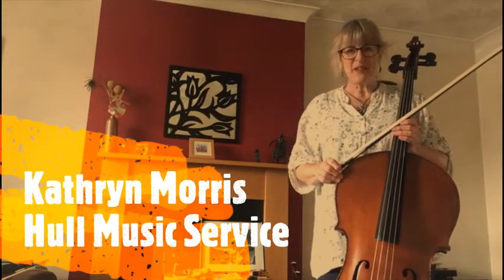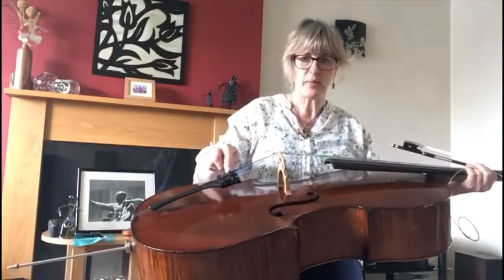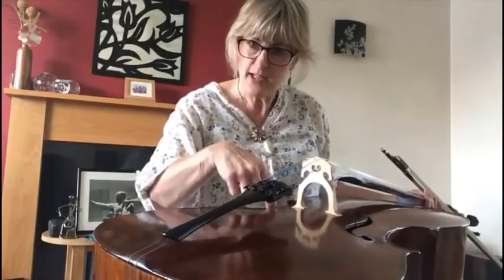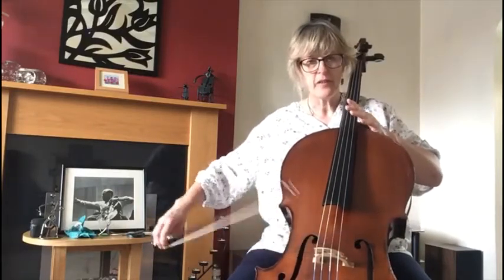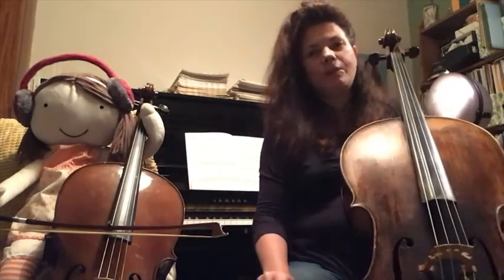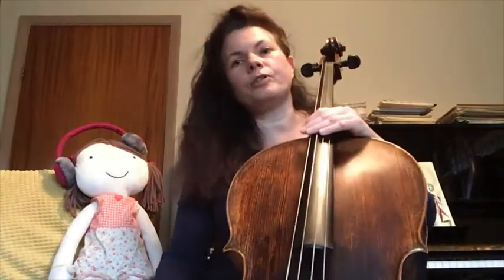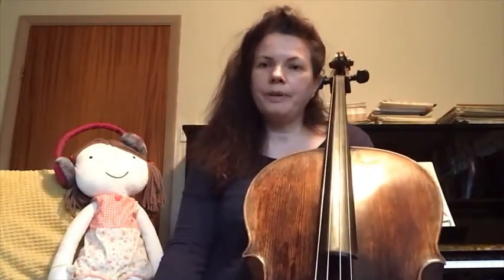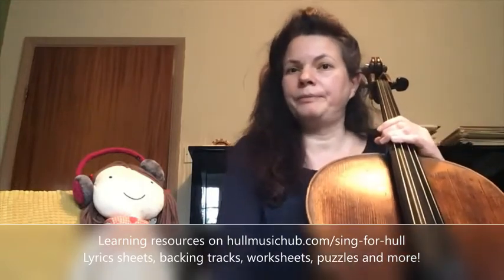Sing for Hull - Wonder 4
Day 4: Instrument of the week - The Cello
Kathryn Morris and Chris Nolan introduce the cello (or violoncello to give it its full name) with guest stars 'Philip' the cello and Rosie the cellist!
Kathryn starts off by explaining how the cello makes its sound and how the four strings are fitted from the tuning pegs, across the neck, belly and bridge and into the tailpiece, at the correct tension to make the four sounds C G D and A.  The cello is played sitting down and to help support it's weight there is a metal spike (or end-pin) at the bottom of the instrument, which came into being in the 1700s.  We hear that cellos can be worth huge amounts of money as with age their sound improves, and Kathryn tells us about one worth £3,000,000!  The bow which is drawn across the strings to make them vibrate is made of wood and horse hair - Kathryn loosens the hair to show us what looks like a horse's tail (don't try this at home!) and next rubs some rosin into the hair which makes it grip the strings better.  We see how bowing the string causes it to vibrate and Kathryn explains how these vibrations are passed through the bridge onto the body of the cello to amplify the sound.  We find out how different pitched notes are made by placing the left hand fingers on the strings; and how the right hand moves the bow to articulate the sounds and create different dynamics (loud and quiet sounds).  Kathryn shares a poem she wrote about being a cellist, written when she was a student - despite the difficulties of carrying such a large instrument around, the rewards are great and it's well worth it!
Chris Nolan takes over recounting how being one of the tallest year 4 pupils at her school got her into learning to play the cello!  In her first week as a cellist Chris got to see the famous French cellist Paul Tortelier perform at Hull City Hall . . . and after six years of learning got to meet him again when she was a member of the Youth Orchestra, this time performing with an orange (don't try this at home!) playing 'The Swan' from 'Carnival of the Animals' by Saint-Saëns!  Chris is joined by Rosie and together they perform 'The Swan' - Chris explains how this piece was made famous in 1905 through a four-minute ballet by Anna Pavlova - performing it world-wide some 4,000 times!
Chris tells us about the cello's different roles in music, starting with the concerto (a showy piece played with an orchestral accompaniment) and Chris plays the opening section of Haydn's Cello Concerto in C and then a section of Elgar's Cello Concerto.   We hear how soloists get to really show off in the 'cadenza' sections of concertos with Chris playing part of Dvořák's Cello Concerto.  Next we hear how the cello can play unaccompanied pieces, cleverly-written so the cello plays both the melody and accompaniment, with a performance of Bach's Bourrée from Suite No. 3 in C major.  Bringing us up to the present day, Chris shows how modern composers like to use jazzy rhythms and chords in their music with a performance of Aaron Minsky's 'Broadway' from his American Etudes.
Another role of the cello is a backing player for pop and rock groups - you can see lots of examples of pop groups who use this on YouTube - including our own 'Albemarle Broadband' in the Sing for Hull series!  Chris suggests that you look out for cellists Luca Sulic, Sheku Kanneh-Mason & Grace Chatto for some great pop and rock cello playing!  Lastly we hear how in Hull we have a cello orchestra called 'Cellissimo' made up of cellists aged from 8 to 18 who perform together in music festivals.
To finish Chris is joined by Kathryn (and Philip) and Rosie in a performance of the Drunken Sailor for four cellos.
Join us tomorrow at 1.30 pm on our YouTube Channel to see the Albemarle Broadband in this week's hit 'Wonder'!
Don't forget that you can access all of our resources for Sing for Hull and much more on our